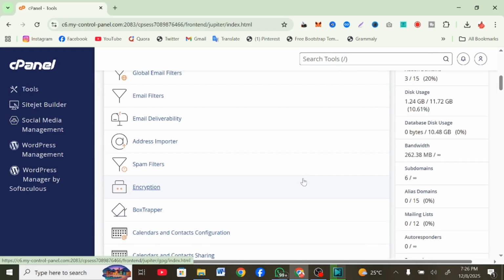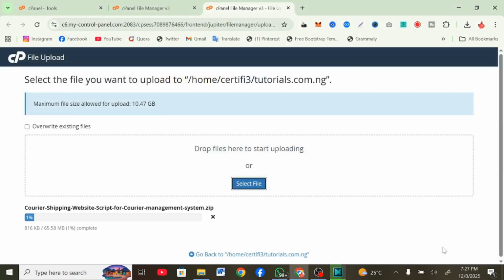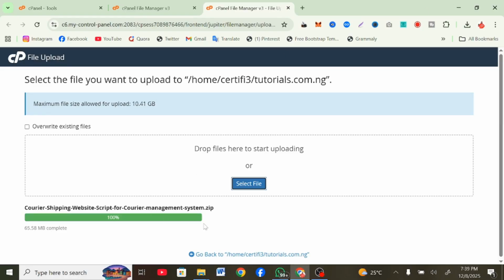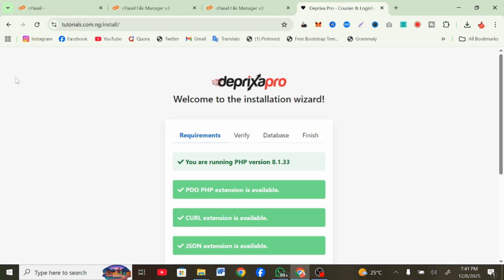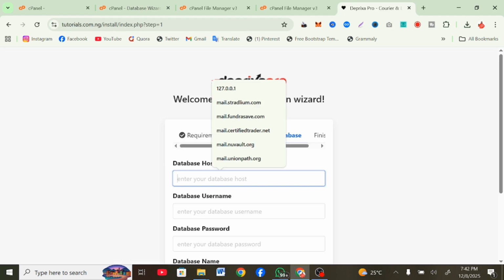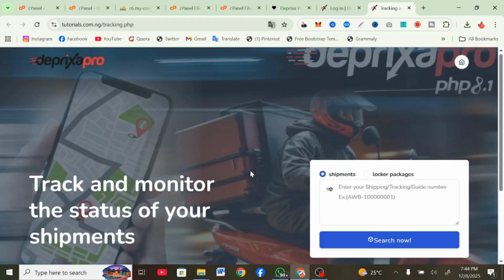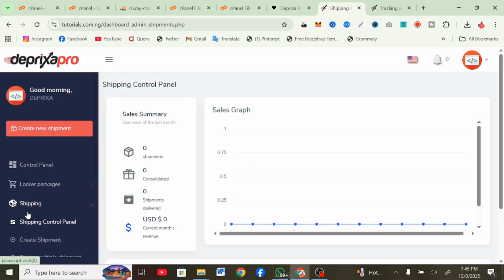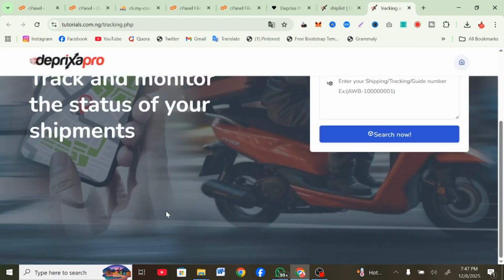Deprixa Pro - Courier & Logistics System Installation Tutorial | How to install Deprixa Pro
In this video, I’ll show you step by step how to install Deprixa Pro, a powerful Courier & Logistics Management System used by shipping and delivery companies worldwide.

You’ll learn how to properly upload Deprixa Pro to your server, configure the database, complete the installation process, and fix common installation errors. This tutorial is beginner-friendly and perfect for anyone starting a courier or logistics business.

This video is ideal if you want to:

Build a courier shipping website

Install Deprixa Pro on shared or VPS hosting

Create a shipment tracking system

Start a logistics or delivery company online

✅ What You’ll Learn:

How to install Deprixa Pro courier script

Server & hosting requirements for Deprixa Pro

Database setup & configuration

Fix common Deprixa Pro installation issues

How courier tracking systems work

🛠 Our Services:

SEO

Influencer Marketing & Promotion